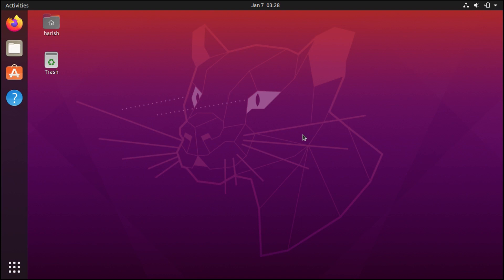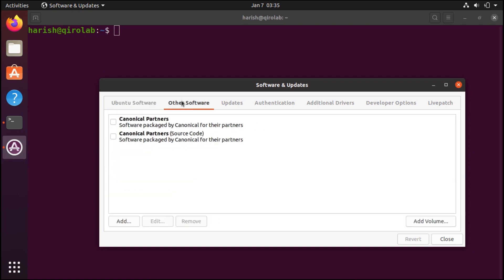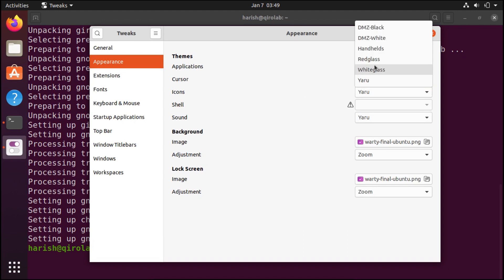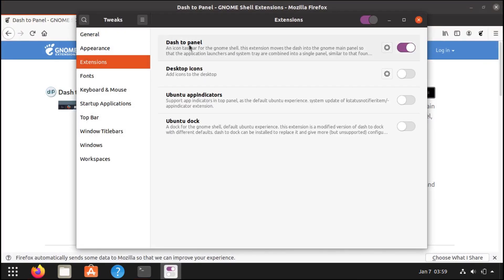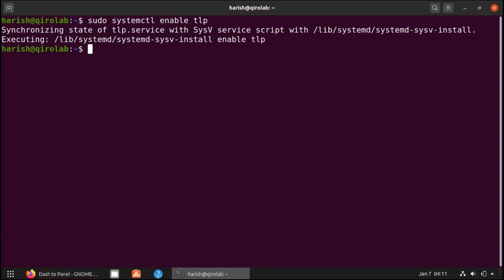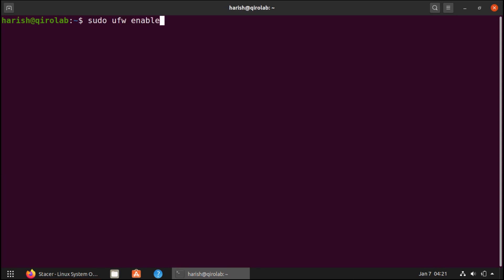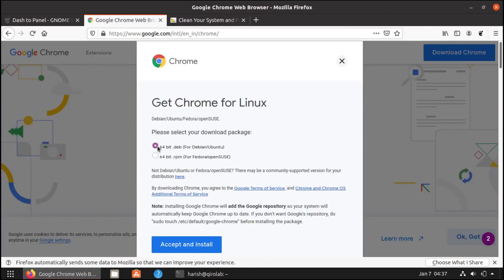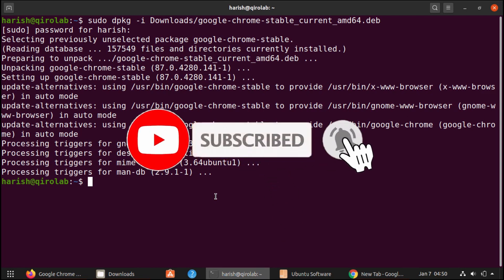#2: 10 Things to Do After Installing Ubuntu | Setup Web Development Environment Ubuntu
Ubuntu has become a very popular operating system not only among programmers and developers but also among normal day-to-day users and gamers. So in this video, I’m going to show you 10 things you can do after installing Ubuntu on your system. This is not limited to a specific version of Ubuntu; you can follow these on any version of Ubuntu to set it up according to your requirements.

Everyone’s requirements can vary according to their profession or daily tasks they carry out, so I’m going to cover the things which can be useful for every set of users.

If you have more recommendations share them with us in the comment section.

🗒 10 Things to Do After Installing Ubuntu Operating System

Timestamps:
00:00 Introduction
00:41 Download and Install Latest Updates
00:31 Enable additional repositories for more software
02:11 Install Missing Drivers
02:36 Install GNOME Tweak Tool
03:51 Install GNOME Extensions
04:31 Install Dash to Panel extension
05:54 Improve Battery Performance
06:50 Must Know Commands for System Cleanup
08:08 Enable Firewall
09:28 Install System Backup tool
09:58 How to install .deb files in Ubuntu